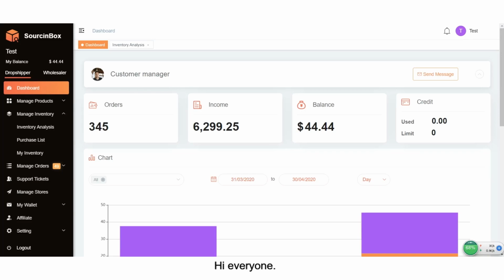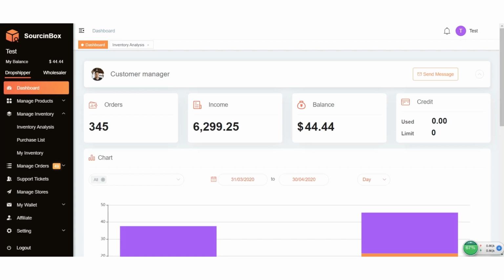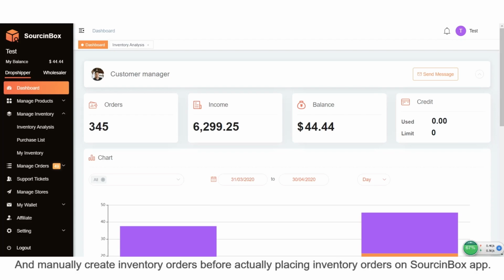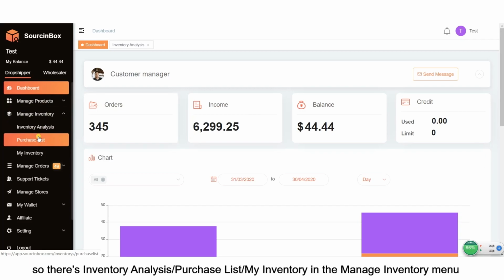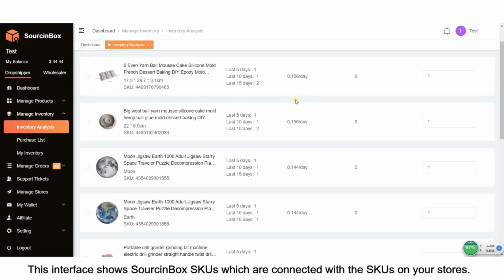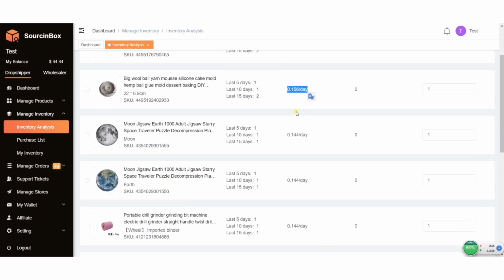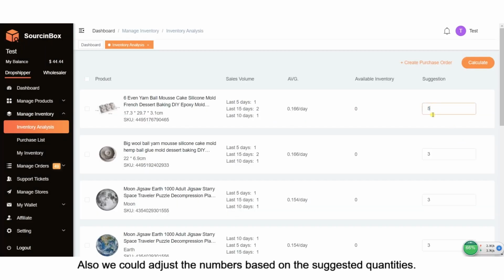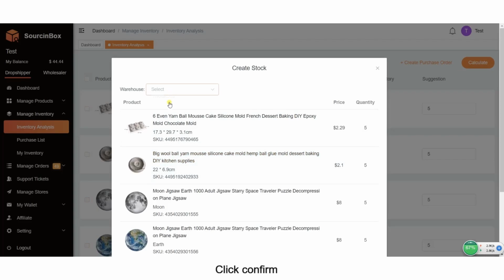Inventory Analysis Feature(How to shorten order processing time effectively)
Hi everyone

Since the inventory purchase feature was launched on SourcinBox in 2019, most of our clients have been using this feature frequently because it effectively shortens processing time to 24 hours.

But a problem has been there for those clients who have many SKUs on their stores. It took too much time to calculate how many inventories they need to purchase and manually create inventory orders before actually placing inventory orders on SourcinBox app.

Today, the good news is that we have launched the Inventory Analysis feature.

Look at the menu, we adjusted it so there’s Inventory Analysis/Purchase List/My Inventory in the Manage Inventory menu.

Now let’s check the Inventory Analysis. This interface shows SourcinBox SKUs which are connected with the SKUs on your stores.

Our APP records the sales volumes of last 5 days/10 days/15 days.

And there’s an AVG. Volume, which shows weighted average daily sales volume. Let’s check the formula by clicking the Calculate button.

Also we could adjust the numbers based on the suggested quantities.

Then, click Create Purchase Order button.
Select the warehouse.
Click confirm.